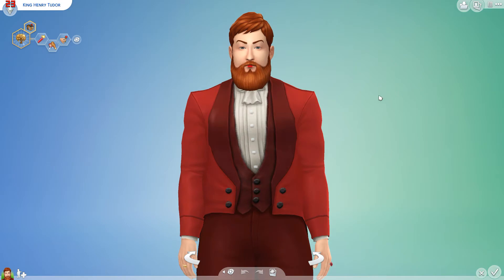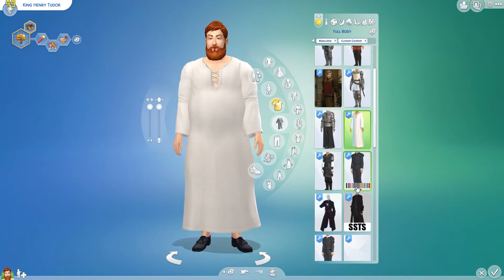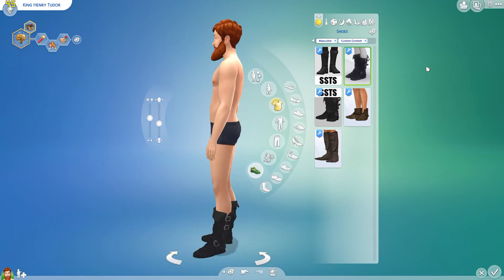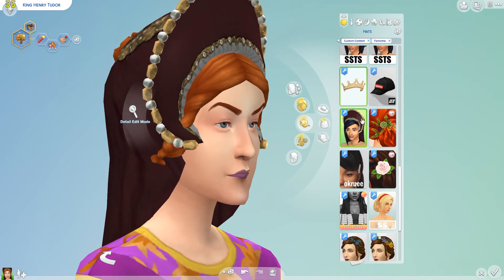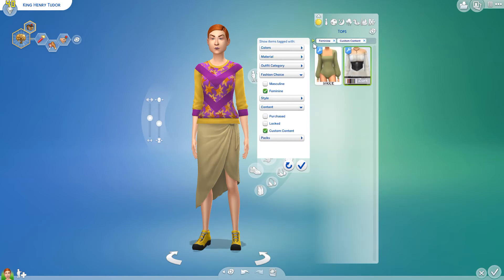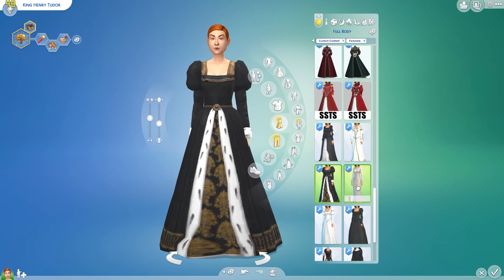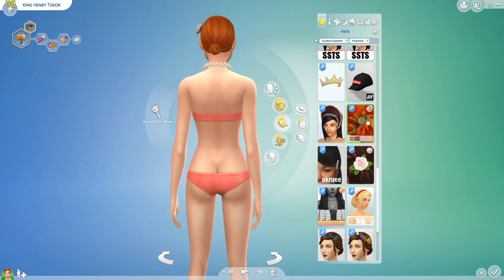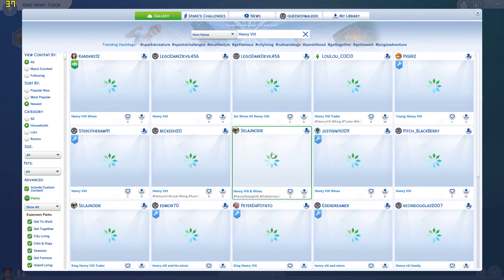TS4 Tudor CC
I decided to snoop through the available tudor/medieval CC in TS4...